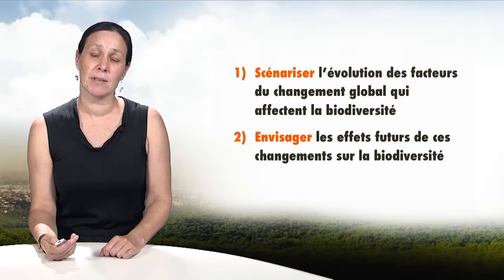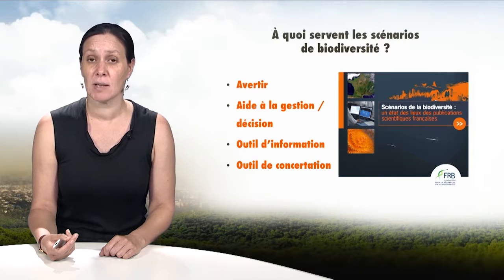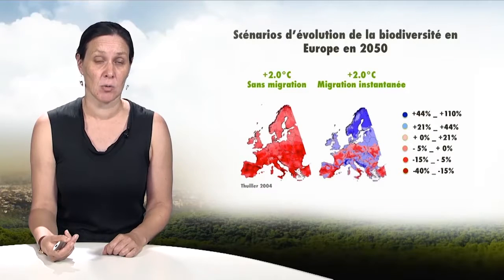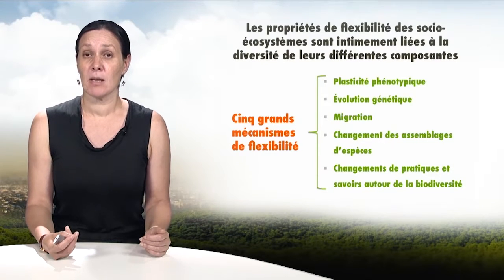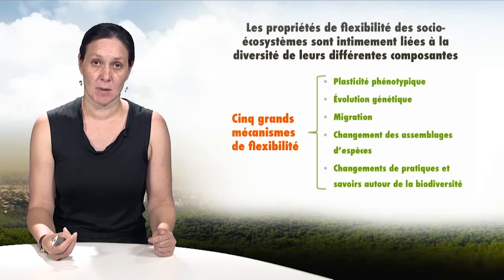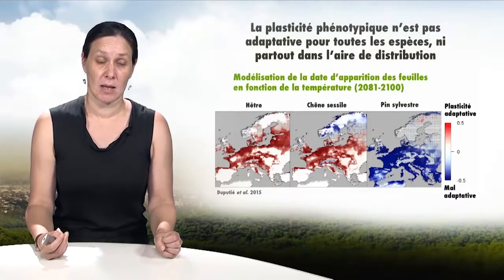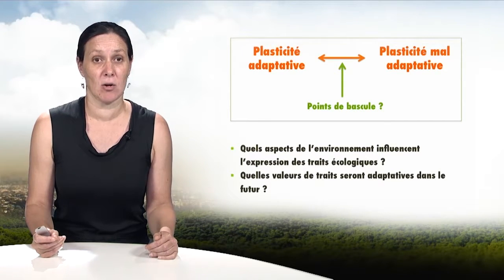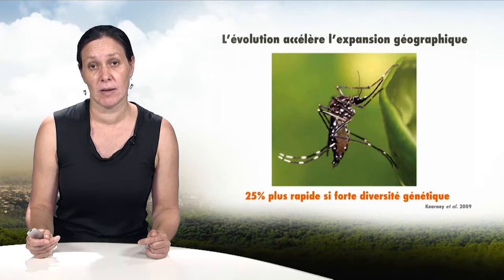The Flexibility of Life in Biodiversity Scenarios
Ophélie Ronce, director of research at the CNRS, is interested in this video (9'52) to scenarios of biodiversity, field of research still quite young. She emphasizes the lack of consideration of the flexibility of life in these models, and, from this observation, presents several works that attempt to integrate these factors, including phenotypic plasticity and genetic evolution.